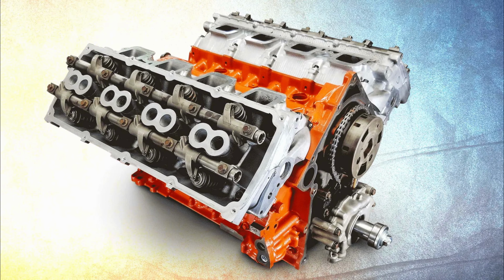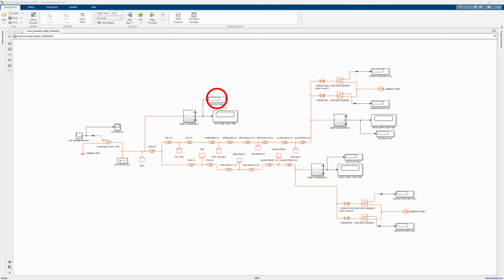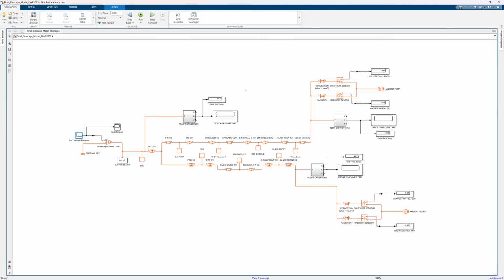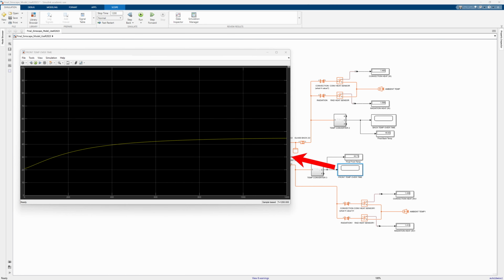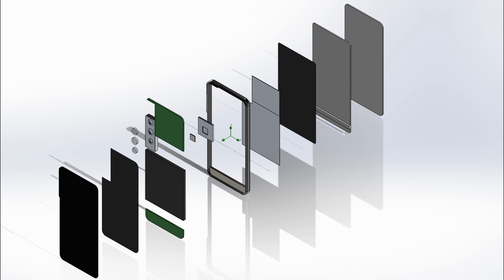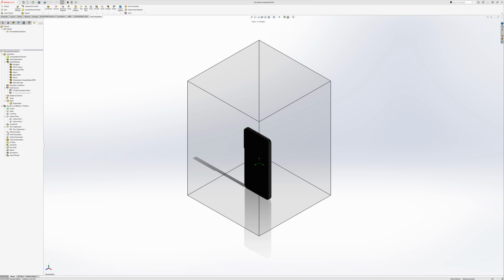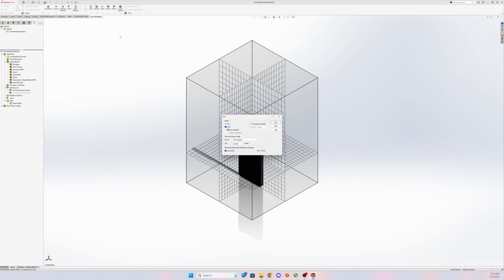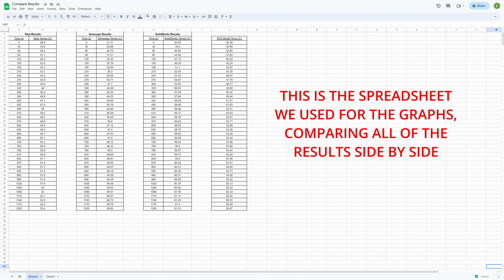Heat Transfer Project Video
This is a video outlining the project we did for Prof. Bhatia's heat transfer class. The members that were in this group were:
     Brian Deady
     Vincent Gallo
     Christian Garabo
     Evan Parker

Link to the sources we used in creating our models and in the video: